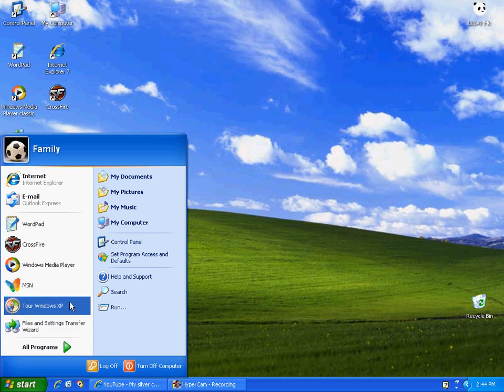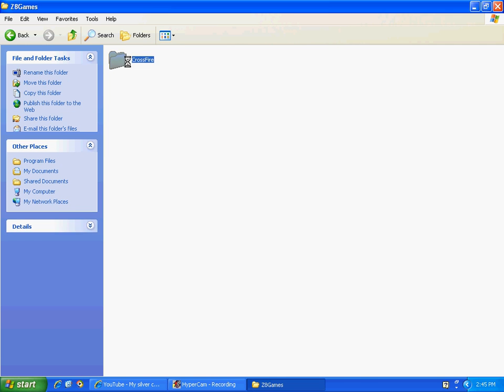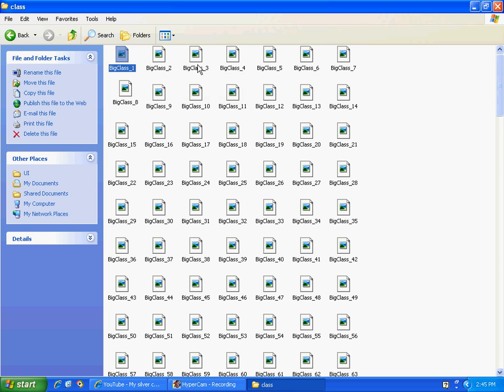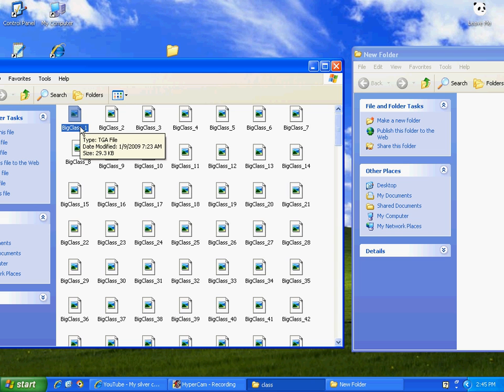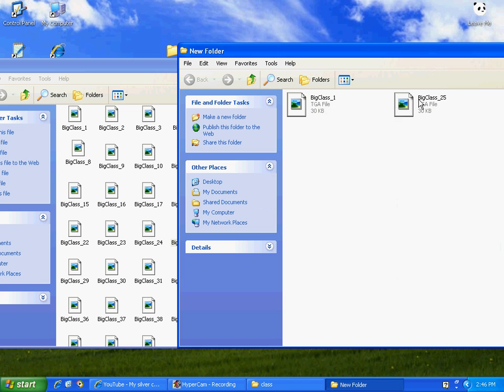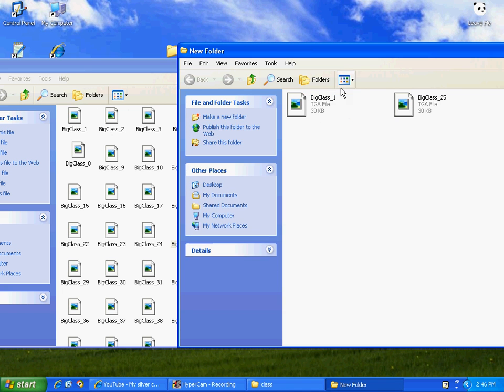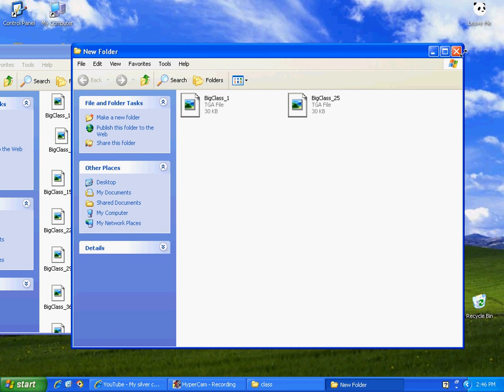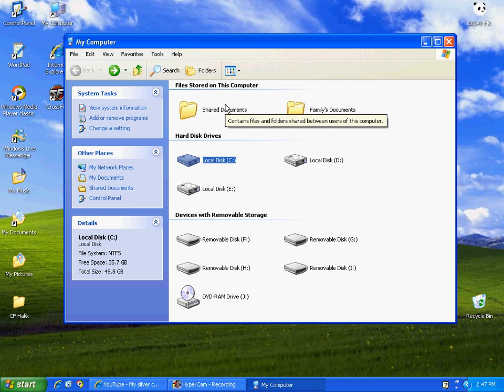How to change your rank in crossfire 2013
Remember this only changes your rank only you can see it not other people =]